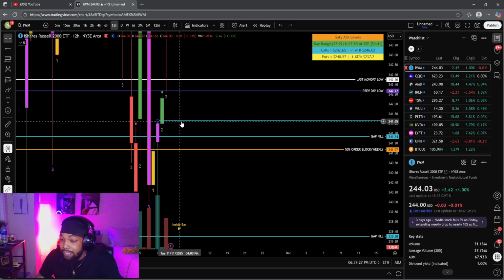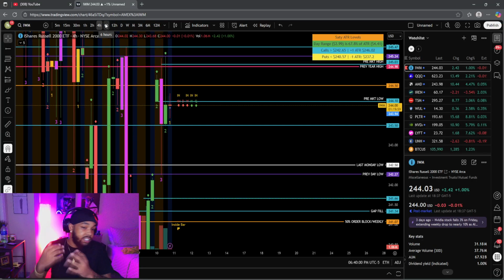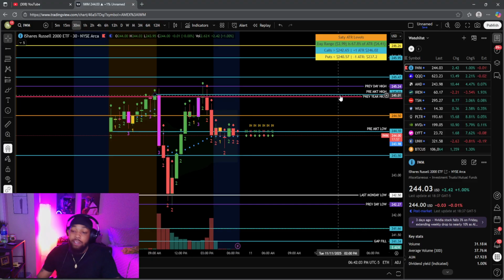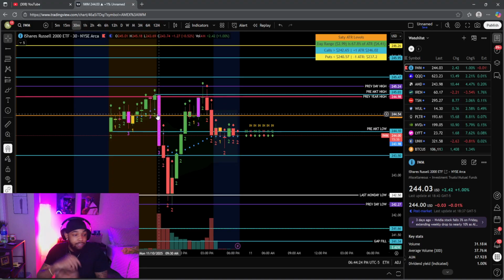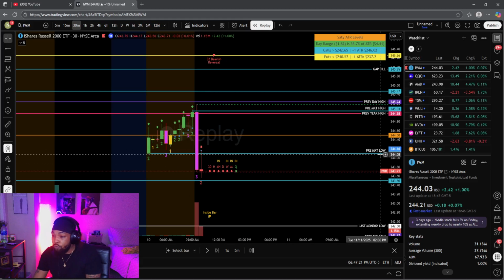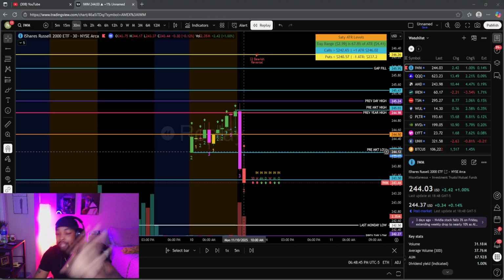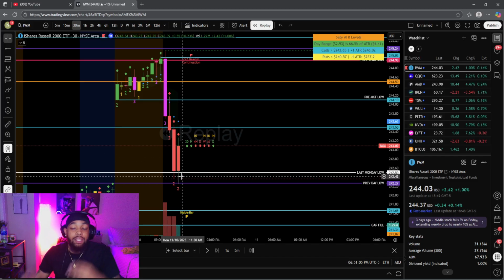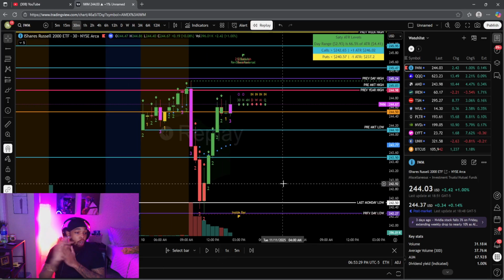THE TRADING STRATEGY THAT GAVE ME 100% RETURN TODAY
🔥 Welcome 🔥

THE TRADING STRATEGY THAT GAVE ME 100% RETURN TODAY   —you don’t want to miss this one! Watch along as I break it down, share my thoughts, and give my honest reaction.

✅ Drop a comment with your thoughts!

This video is for commentary and reaction purposes only.